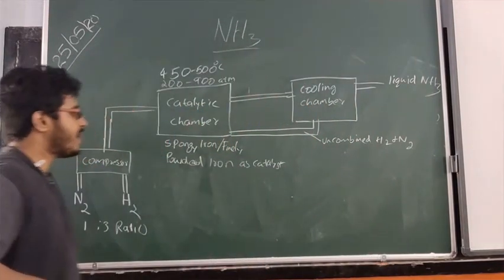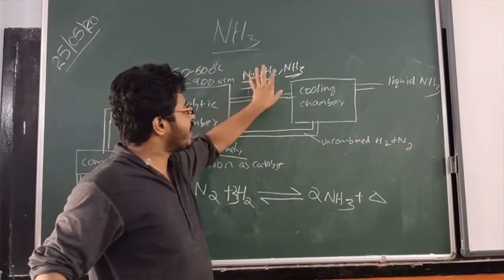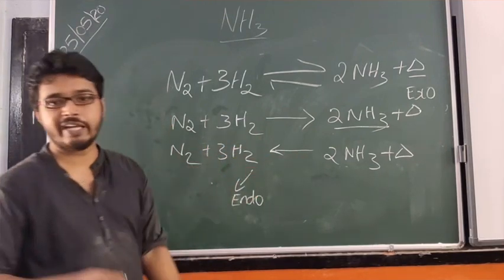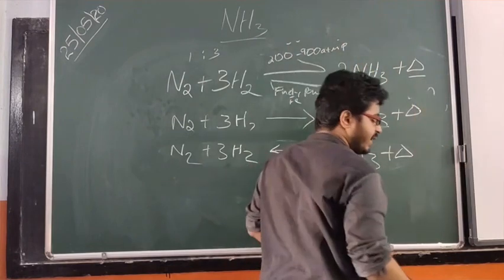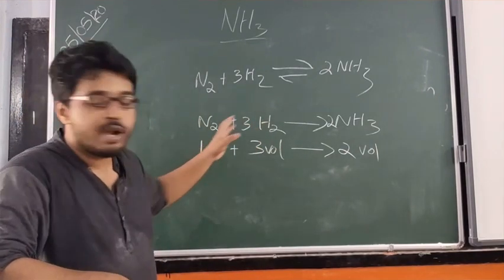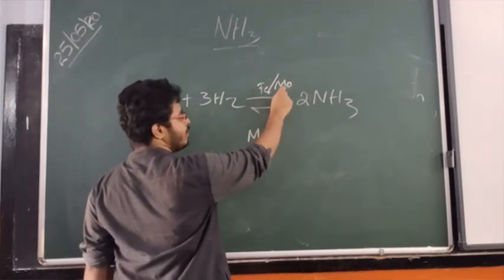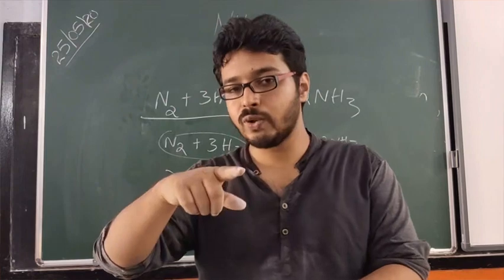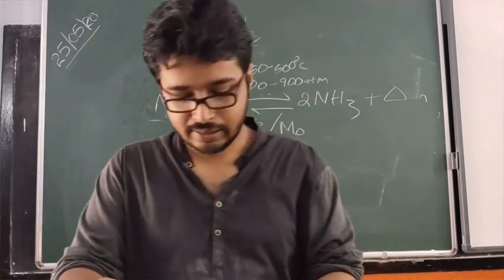Class 10 Chemistry (26/05/2020)